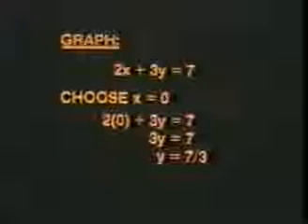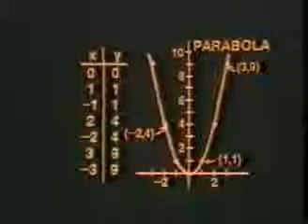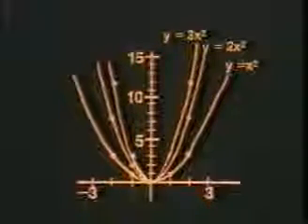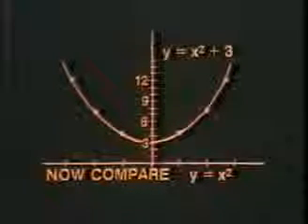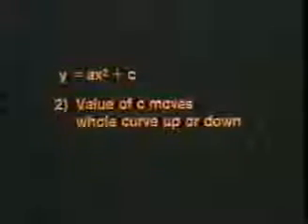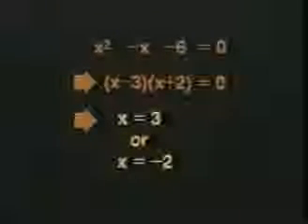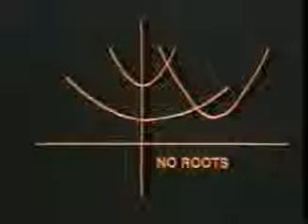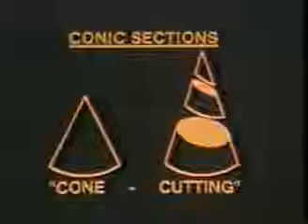Algebra Lesson 29: Graphs of Quadratic Functions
This module describes the standard elementary algebra techniques for working with graphs of quadratic functions. It is a continuation of the Mission College Tutor Channel for Elementary Algebra with lessons that have not been upgraded from the original video format. The complete elementary algebra series has 29 lessons and an additional 19 lessons with topics from intermediate algebra. The first 17 lessons featuring upgraded graphics are available The remaining lessons 18 through 48 in original format are available